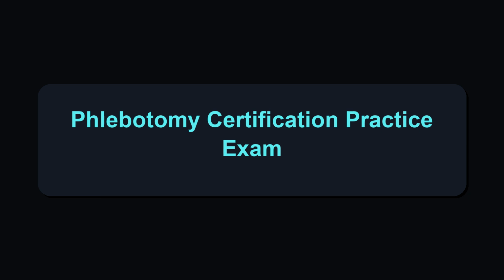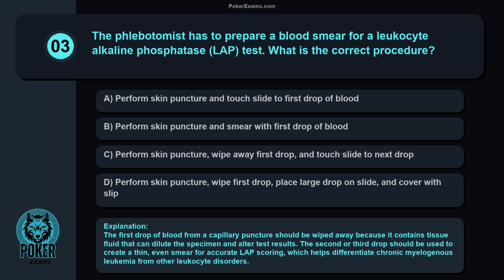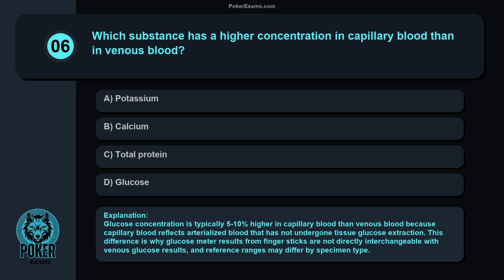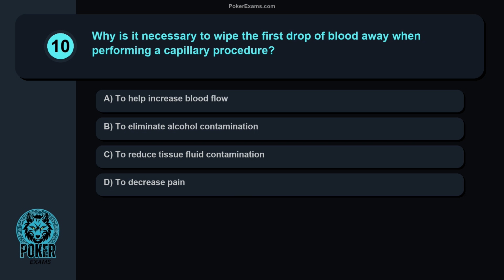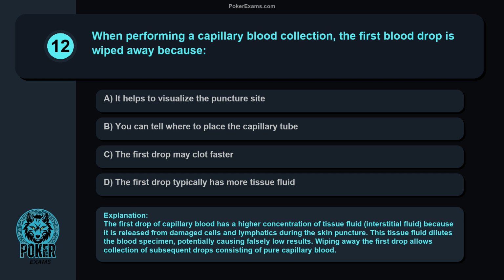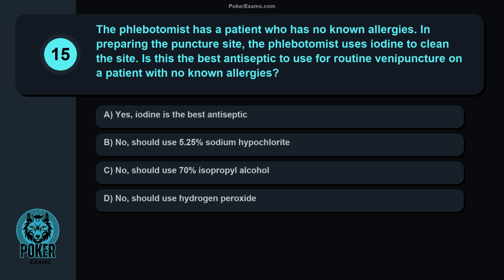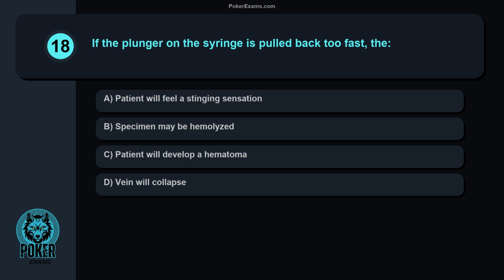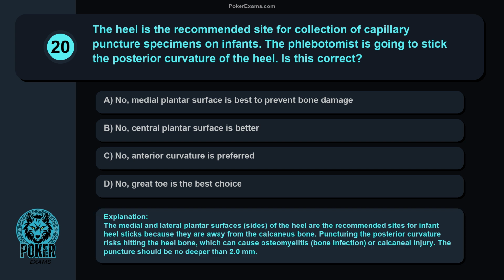Phlebotomy Certification Practice Exam — 20 Must Know Latest Updated 2026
Phlebotomy certification exam prep is genuinely a lot — and nobody talks about that enough. There's the phlebotomy certification course material, the practice tests, the anatomy, the order of draw, the terminology. At some point it all blurs together. This video cuts through all of it. We're going to focus only on what actually matters for the certification test, domain by domain, calmly and clearly.

You've probably already been through a phlebotomy exam study guide that felt overwhelming, watched videos that just read the textbook back to you, and still feel like there's a gap between what you've studied and what's actually going to show up on test day. That gap is real. And this video is built specifically to close it.

I'm not here to hype you up. I'm here to walk you through the exact phlebotomy certification practice test questions and topics that actually show up — whether you're sitting the NHA, ASCP, or AMT — explain the logic behind the answers, and help you walk into that exam room genuinely ready, not just hopeful.

THE EXACT TOPICS THAT SHOWED UP

Anatomy and Physiology of the Circulatory System — this is the backbone of the entire phlebotomy certification exam and the area most candidates underestimate. The phlebotomy certification practice exam questions in this section go beyond naming veins. You need to understand blood flow direction, the difference between arteries, veins, and capillaries, and why certain veins are preferred for venipuncture. The median cubital vein, cephalic vein, and basilic vein all show up in the phlebotomy exam questions and answers section of every major certifying body — know them by location, not just by name.

Blood Collection Procedures — this is the highest-weighted domain on the phlebotomy certification exam and the one where most marks are won or lost. Know the order of draw cold. EDTA before SST is a common trap question on the phlebotomy certification test. The phlebotomy certification exam review material in this video walks through needle gauges, tube additives, and the correct technique for both venipuncture and capillary collection. The 2025 and 2026 updated exam objectives have sharpened the scenario questions here, so make sure your phlebotomy exam study guide reflects current standards.

Specimen Handling and Processing — the phlebotomy certification exam NHA places particular emphasis on what happens after collection. Know centrifuge speeds, temperature requirements for different specimen types, and chain of custody for legal specimens. The phlebotomy certification practice test questions in this domain often describe a scenario where something went wrong — a hemolysed sample, an incorrect tube, a labelling error — and ask you what to do next.

Safety and Infection Control — every phlebotomy certification exam, regardless of the certifying body, tests this domain heavily. Know standard precautions, PPE requirements, sharps disposal, and needlestick protocol. The phlebotomy certification course material I reviewed covered hand hygiene steps in detail — and yes, that level of detail does show up on the test. Know the difference between sterilisation, disinfection, and antisepsis. These phlebotomy exam questions and answers look simple but are easy to get wrong under pressure if you haven't drilled them properly.

Medical Terminology and Abbreviations — this section of the phlebotomy certification practice exam catches a lot of people off guard because it feels secondary to the clinical skills. It isn't. The phlebotomy certification exam 2025 and 2026 versions have leaned into terminology questions more than earlier exams, so if your phlebotomy exam study guide is older, check that this section is up to date.

Quality Assurance and Legal Considerations — the phlebotomy certification exam review for this domain covers patient identification protocols, informed consent, HIPAA basics, and quality control procedures. Know the two patient identifiers required before any draw.These phlebotomy certification test questions are scenario-based and reward candidates who understand the why behind the procedure, not just the steps themselves.

Drop your exam date in the comments below. We read every single one and we will be rooting for you on the day. If this helped you, share it with one person who is also preparing — not more than one. Keep the advantage close.